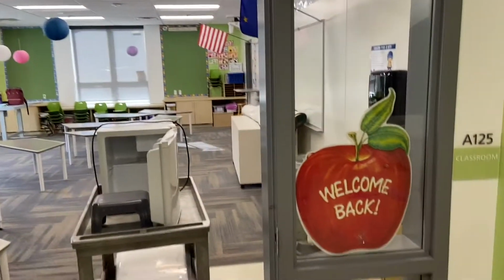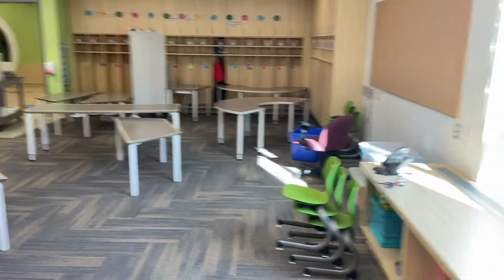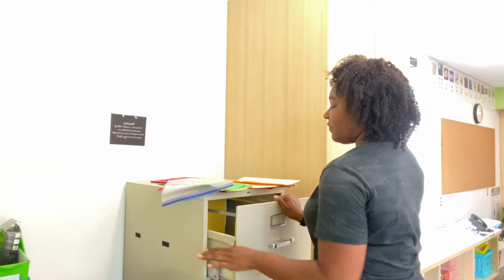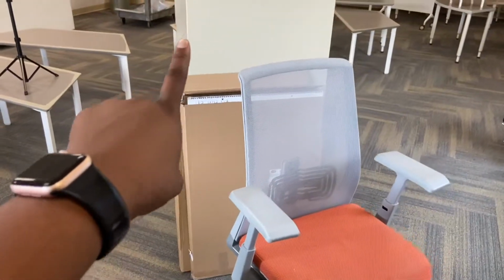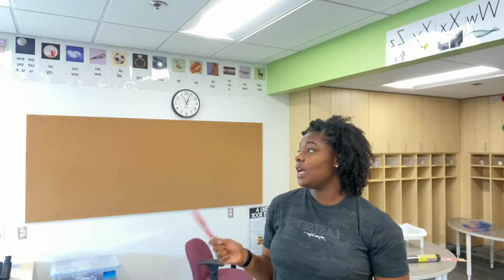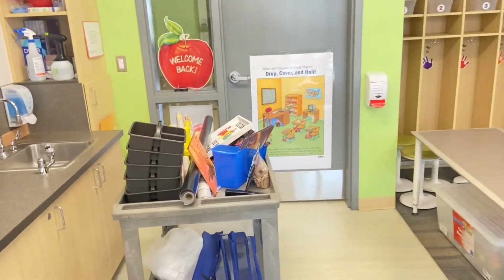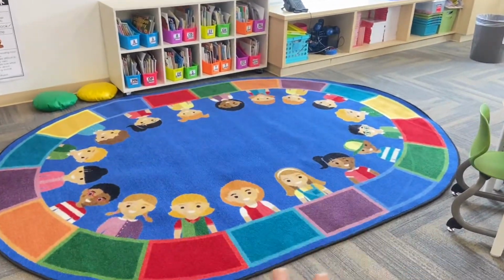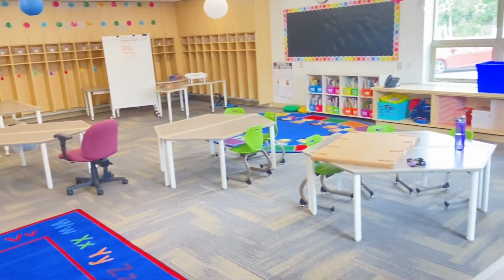Classroom Setup: Day 1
Welcome to Primarily Sweet! I am 6th year first grade teacher in Anchorage, Alaska.

Classroom Wishlist